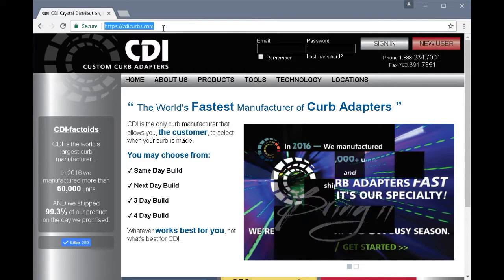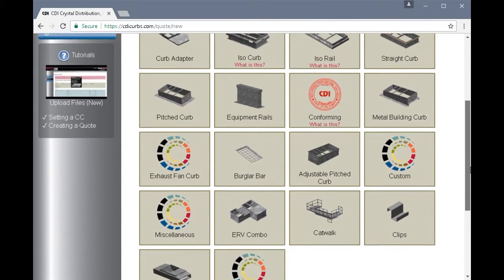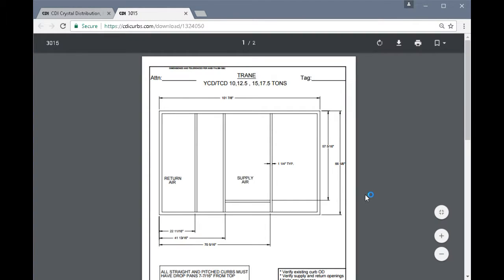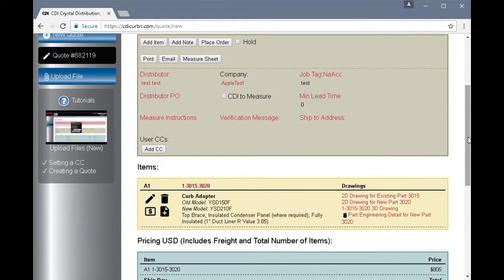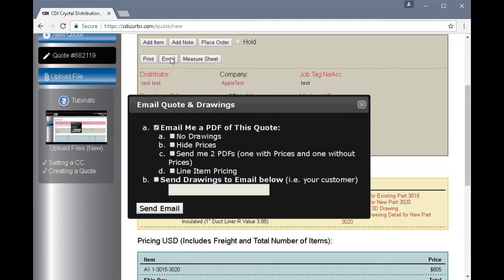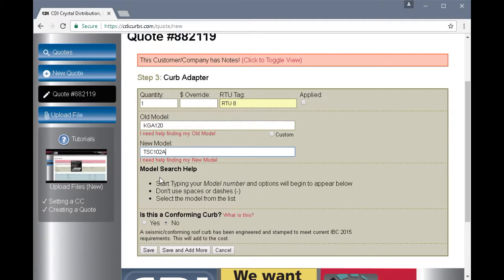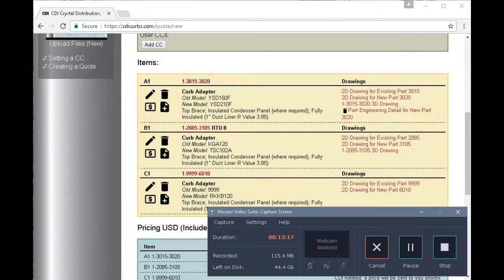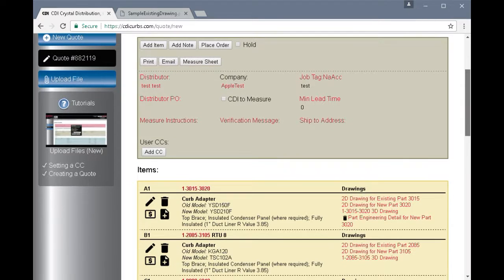Tutorial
Step by step basics on quoting with CDIcurbs.com